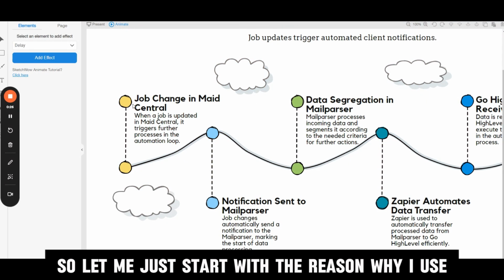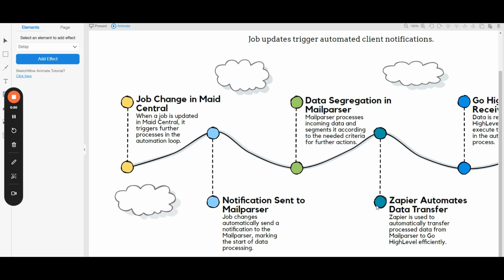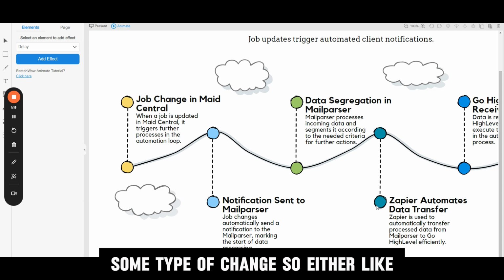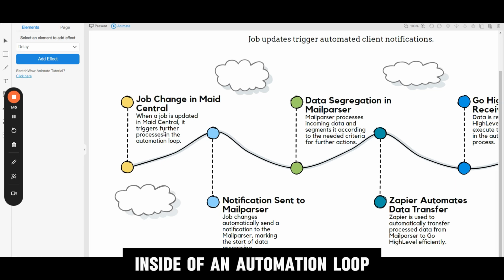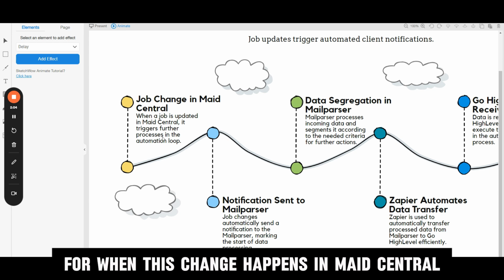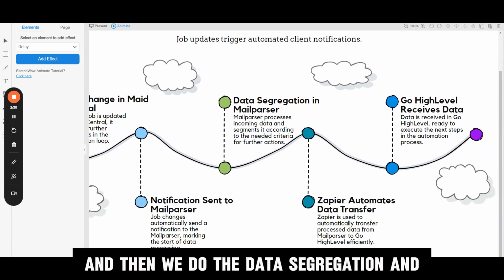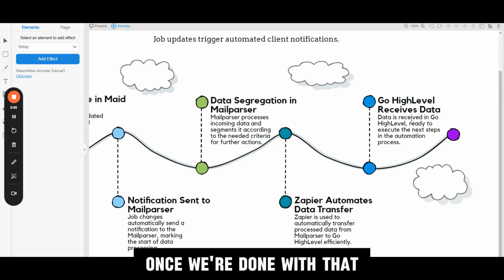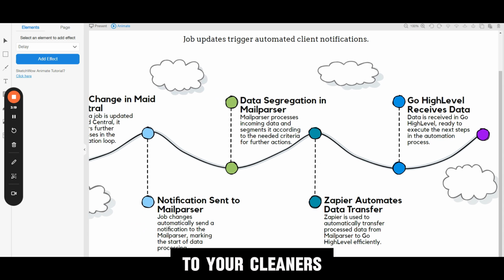How to Send Push Notifications from Maid Central to Gohighlevel and Slack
Learn how to seamlessly send push notifications from Maid Central to GoHighLevel and Slack in this comprehensive step-by-step tutorial. Whether you’re running a cleaning business or managing client workflows, integrating these platforms can save you time and improve team communication. Push notifications ensure that your staff and clients stay updated on tasks, schedules, and important updates in real-time.

Why Integrate Maid Central with GoHighLevel and Slack?
Efficient communication is the backbone of any successful business. By connecting Maid Central, GoHighLevel, and Slack, you can:

Automate task notifications for your cleaning staff.
Streamline client communication through GoHighLevel.
Keep your team aligned with instant updates via Slack.
This integration helps reduce manual efforts and enhances productivity, giving you more time to focus on growing your business.
What You’ll Learn in This Video:
Setting Up Maid Central for Notifications

Learn how to configure Maid Central to generate notifications for tasks, schedule changes, and reminders.
Understand the importance of trigger points in automating notifications.
Integrating Maid Central with GoHighLevel

Explore how to connect Maid Central to GoHighLevel through APIs or Zapier for seamless data sharing.
Learn how to set up workflows in GoHighLevel to ensure push notifications are sent to clients or team members.
Connecting Maid Central to Slack

Discover how to use Slack’s webhook functionality to send real-time notifications to specific Slack channels.
Learn how to format notifications for better readability and efficiency.
Creating Automated Workflows

Dive into creating workflows in GoHighLevel that automatically push updates from Maid Central to Slack.
Understand how to customize messages for specific teams or individuals.
Testing the Integration

Step-by-step testing to ensure that notifications are being sent and received accurately.
Troubleshooting common issues with APIs or webhooks.
Best Practices for Notifications

Tips on formatting notifications to make them clear and actionable.
Avoiding notification overload by setting priorities for different updates.
Benefits of This Integration:
Improved Communication: Ensure everyone on your team is on the same page.
Automation: Save time by eliminating the need for manual updates.
Real-Time Updates: Deliver information instantly, whether it’s to your clients or your team.
Enhanced Customer Experience: Keep your clients informed about bookings, updates, or follow-ups.
Team Alignment: Use Slack notifications to keep your staff updated on job details or changes.
Tools and Platforms Covered:
Maid Central: A robust platform for managing your cleaning business operations.
GoHighLevel: A powerful CRM and automation tool to handle client communication.
Slack: A communication tool that enables instant messaging and collaboration.
Zapier: An optional tool to connect Maid Central, GoHighLevel, and Slack seamlessly without coding.
This video is perfect for:

Cleaning business owners using Maid Central.
Entrepreneurs looking to streamline communication and workflows.
Teams using GoHighLevel and Slack for task and client management.
Anyone interested in learning how to integrate multiple tools for better automation.
FAQs Addressed in the Video:
How can I set up workflows in GoHighLevel for notifications?
What is the easiest way to connect Maid Central and Slack?
Do I need coding skills to implement this integration?
How do I test if the notifications are working?
Can I customize the content of my push notifications?

Tags and Keywords:
Maid Central, GoHighLevel, Slack integration, push notifications, Maid Central to Slack, GoHighLevel workflows, automation tools, cleaning business software, task notifications, CRM automation, GoHighLevel tutorial, Slack API, Maid Central integration, business automation, workflow setup, task reminders, and more.

Slack API Guide
By the end of this tutorial, you’ll be equipped to set up and manage push notifications across Maid Central, GoHighLevel, and Slack, taking your business communication to the next level!